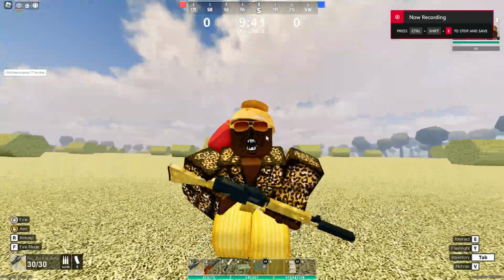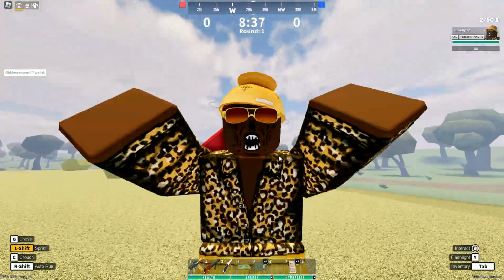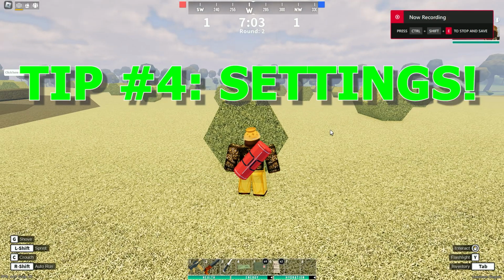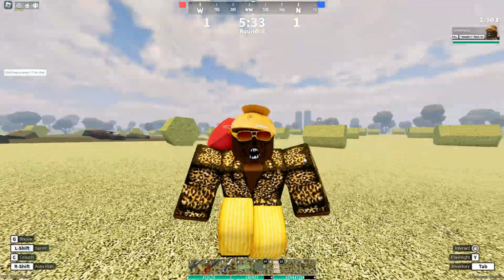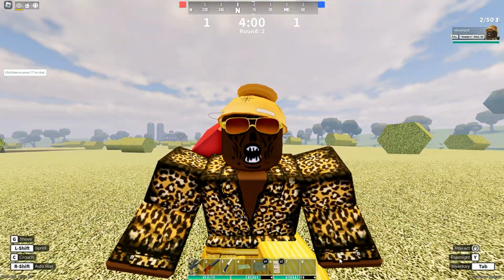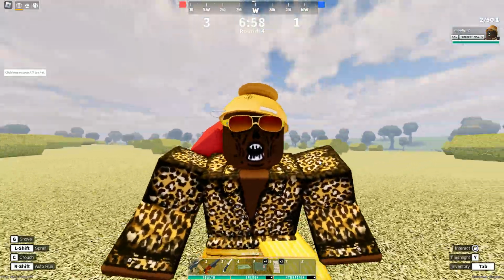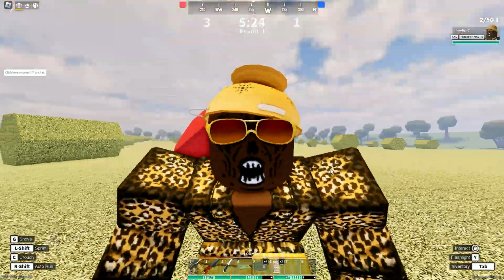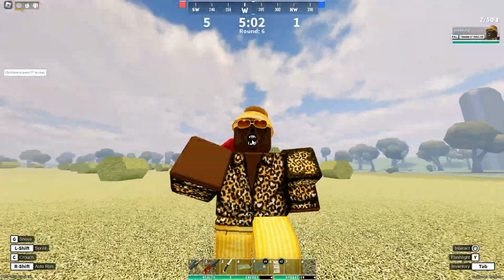COMBAT GUIDE (Tips and Tricks) in Apocalypse Rising 2! (Roblox)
Hey guys! I hope you enjoyed the combat guide! I plan to include more videos that help with pvp in the future! As Always Hope You Guys ENJOYED AND IT HELPED :)

Tip #1: BEST LOADOUT in apocalypse Rising 2 0:10
Tip #2: Recoil Tips and Tricks 0:47
Tip #3: Positioning 1:25
Tip #4: Pro settings 2:00
Tip #5: Better Aim in Apocalypse Rising 2 Tips/Tricks 3:50
Tip #6 Pro combat tips and Tricks Ar2 4:47
Tip #7 Camera shaking opponents tip 5:00
Tip #8 Faking med kits animation tip/trick 5:39
Tip#9 How to shoot in apocalypse rising 6:02